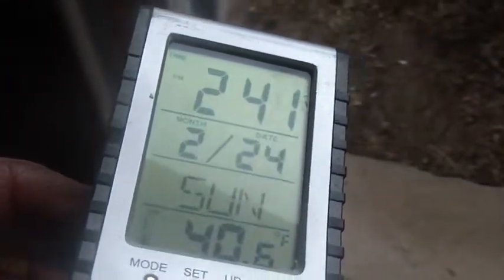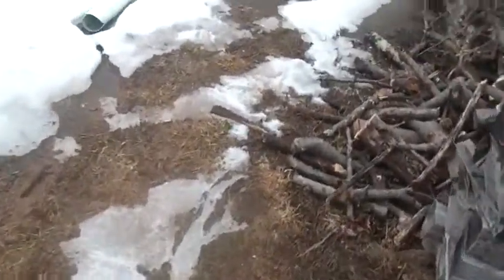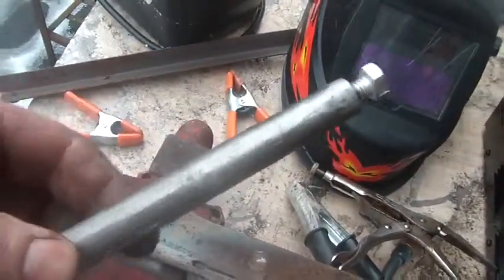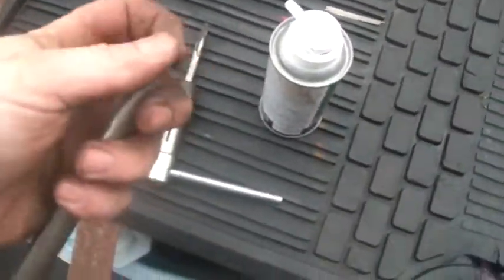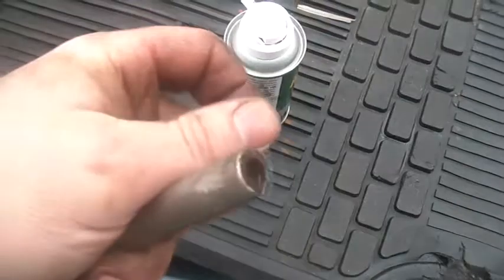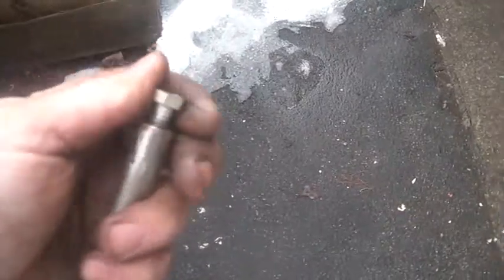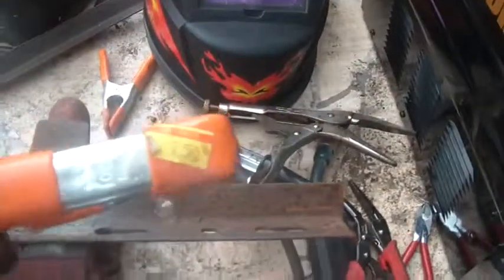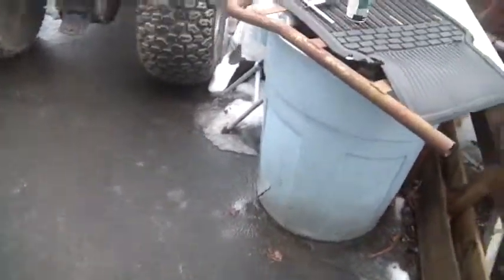2_24, Red Neck Welding and Tapping to repair the Kawaski Mojave RearEnd pivot shaft.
2_24_2013, Red Neck, Welding, Tapping, to repair, the Kawaski Mojave Rear end, swing arm, pivot shaft, Clamping, to angle iron, to keep the pivot shaft straight, Tapped out the bolt end,